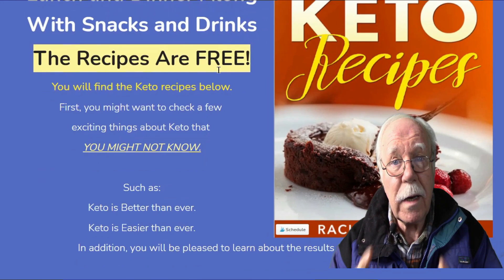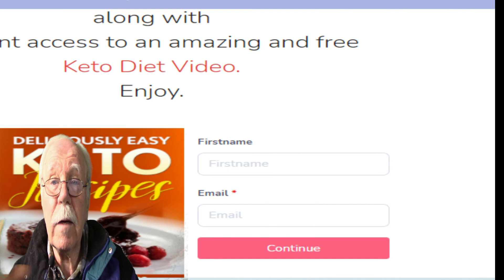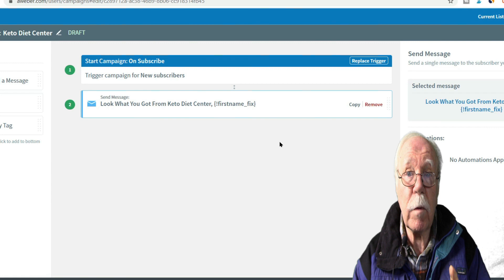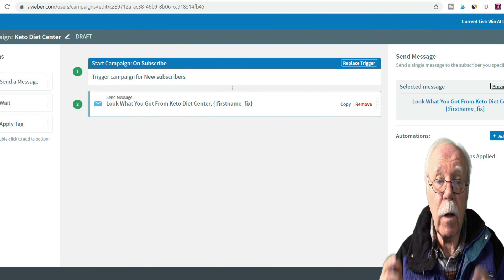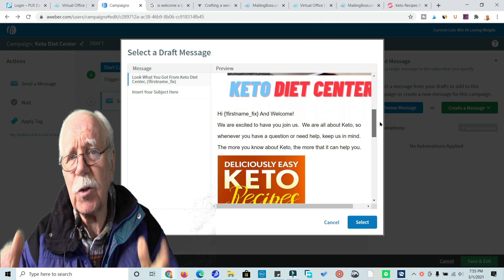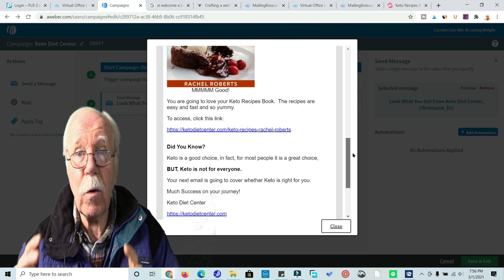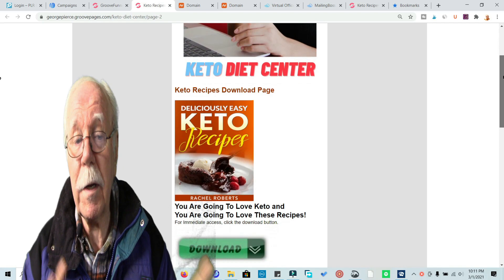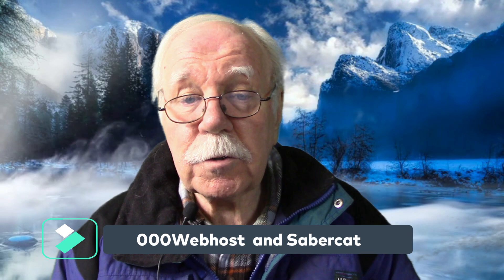🎯100 A Day Online, CTA, Email Sign Up, Welcome Email Download Page, Pt6 Keto Diet Affiliate Marketer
In this video, we will be working on our landing page, specifically the CTA (call to action), and how to create a CTA that will flow for more clicks.  Also, you will learn about email capture, email sign-up, some secret tricks and tips for your welcome email and subject line. We cover your download page and a surprise bonus that will help you with future emails for better open rates and CTRs. This is the 6th video in our Keto Diet Affiliate Marketer Training Series.  Join us on our quest to make at least $100 a day in 8 to 12 weeks or sooner.

Links

Video #1 in the Keto Diet Affiliate Marketer Training Series:
 ~ How you can make 100 a day online at zero cost using this amazing affiliate marketing strategy.

You are going to need Microsoft Word to open Custom Keto Diet free pre-made emails, if you do not have it, no problem.   Visit: Microsoft 365 At Zero Cost (Microsoft Office At Zero Cost) For EVERYONE! 100% FREE and 100% Legal

Notice Of Affiliation:  If you click one of my links to an affiliate, I may make a commission that will not affect your price.

Chapters:

00:00 to 00:44 Intro
00:45 to 01:38 Overview
01:39 to 05:42 CTA ~ Call To Action Explanation, Tips, Secrets
05:43 to 10:16 Welcome email subject line
10:17 to 13:24 Welcome email ~ 3 parts of a welcome email
13:25 to 13:54 emails 2 to 6 (pre-written emails from Custom Keto Diet)
13:55 to 14:22 Download Page
14:23 to 15:15 Download Page Secret Ingredient
15:16 to 15:59 Free PLR for your incentives
16:00 to 16:13 Free Upload Storage Sites
16:14 to 18:05 Upcoming Training
18:06 to 18:33 Video CTA
18:34 to 18:54 Outro

Make 100 a day online no cost, with this affiliate marketer training.  Discover how you can make 100 a day online from home, how you can make money online without money, and start affiliate marketing.  You really can make money online with no cost.  This is a training series on how to make money online with zero money and is geared to affiliate marketing for beginners.  It is a complete affiliate marketing tutorial.  If you are wondering or struggling with how to start affiliate marketing, you will find affiliate marketing step by step.  In this video, we convert your call to action example, your email subject lines that work, the parts of a welcome email, download page creation, tips, and importance.  Earn 100 a day or more.